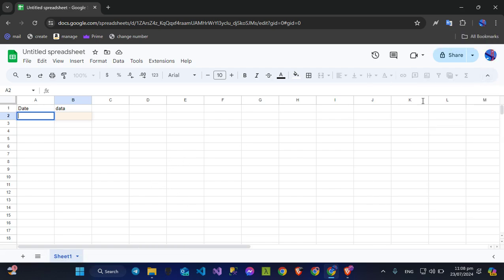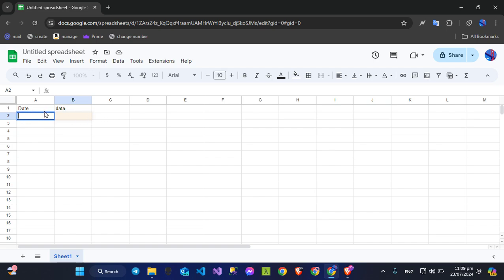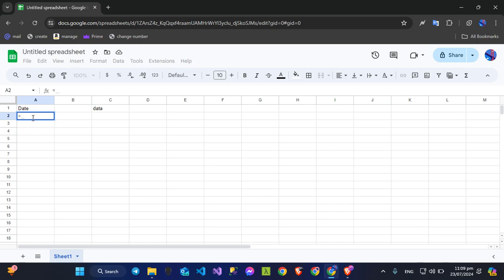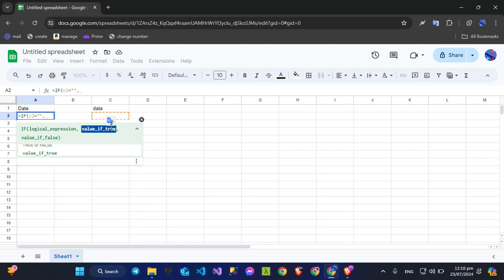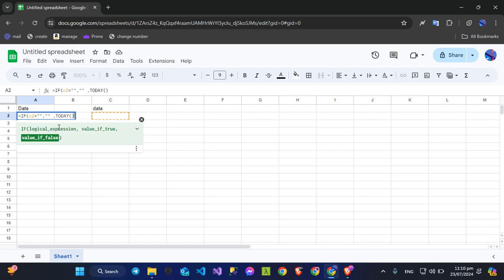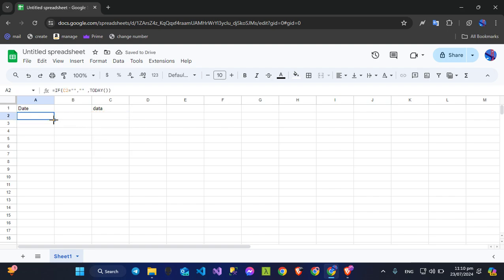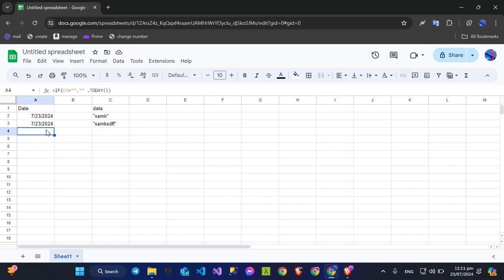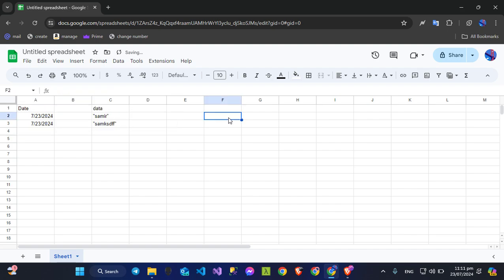Auto-Generate Dates in Google Sheets: The Ultimate Guide!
Discover how to effortlessly auto-generate dates in Google Sheets with this simple trick! Learn how to streamline your workflow and save time by automatically filling dates when you type in another cell. Perfect for project planning, task tracking, and more. Watch now to master this powerful Google Sheets feature!